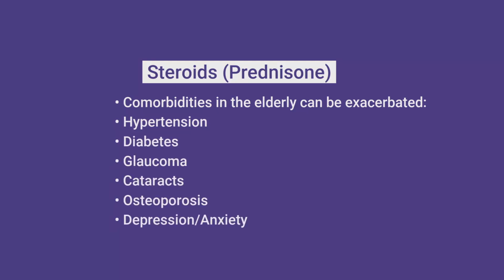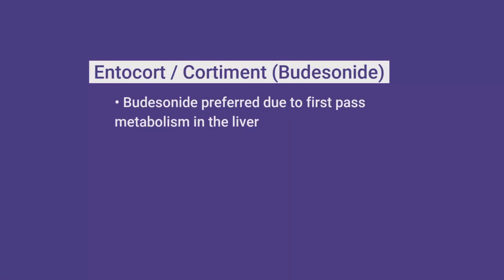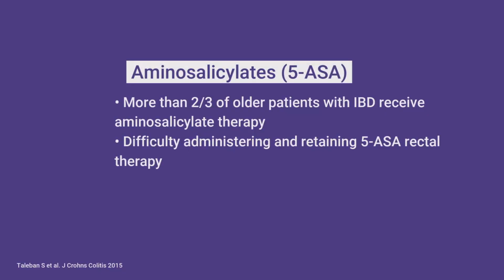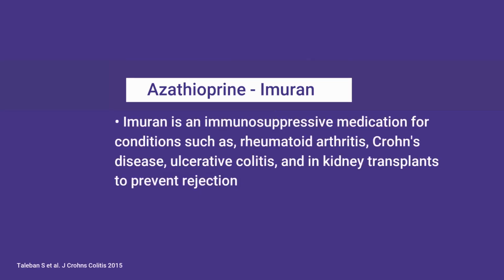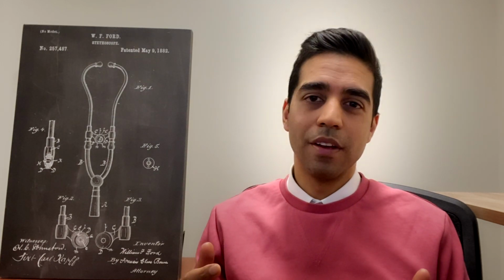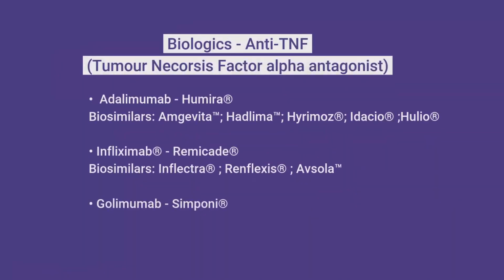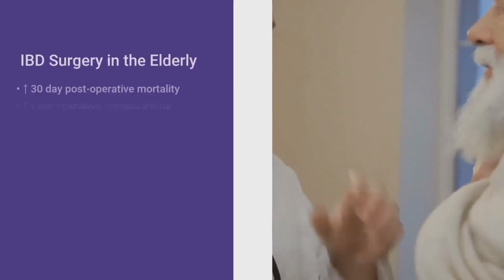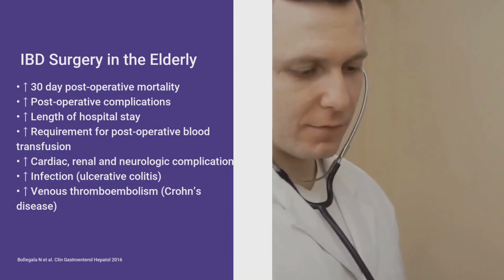CDHFTalks: Managing Inflammatory Bowel Disease (IBD) in the Elderly Part 4: Therapies and Surgery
How effective and safe are the currently available medical therapies for elderly IBD patients?
Is surgery risky in elderly IBD patients?